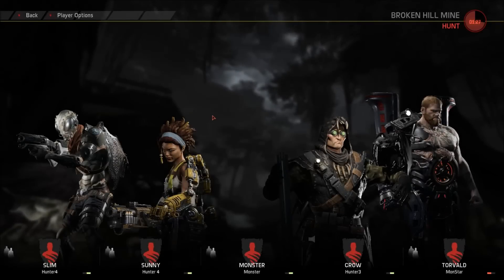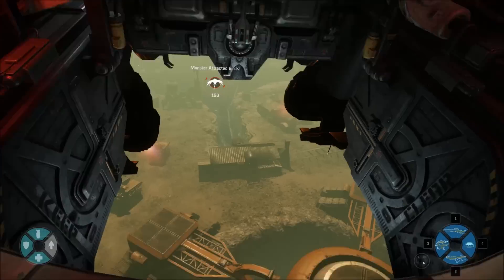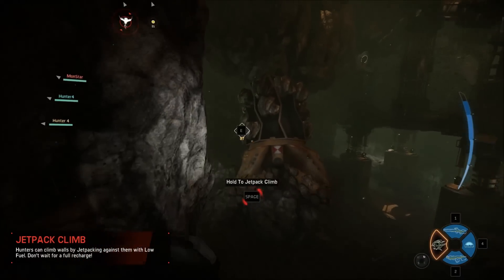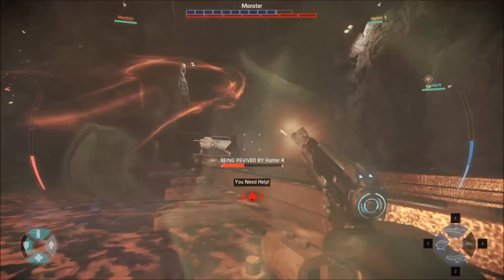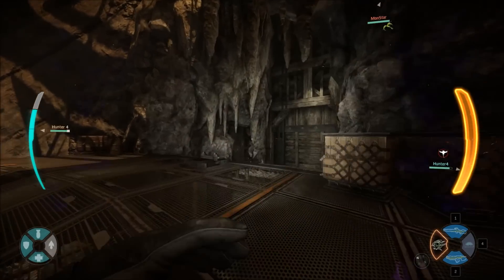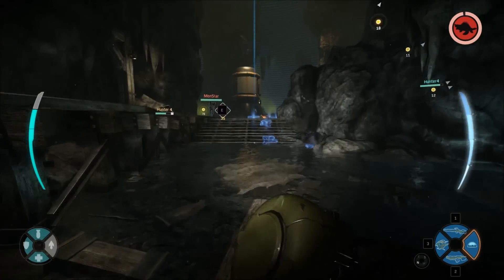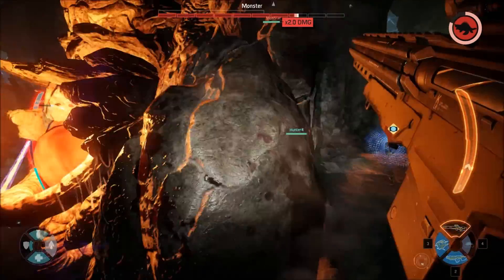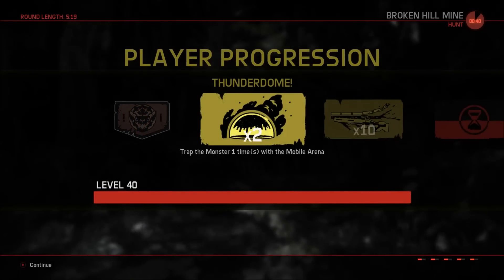NEW EVOLVE DLC! 4TH TRAPPER CROW - FULL GAME FOOTAGE!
2K Games had us (Actabunnifoofoo, Loading Godmode, GhostRobo, and ProdigyX) out to their headquarters to sample the newest hunters, and this is what we found. Crow is a beast, as are all the new hunters.